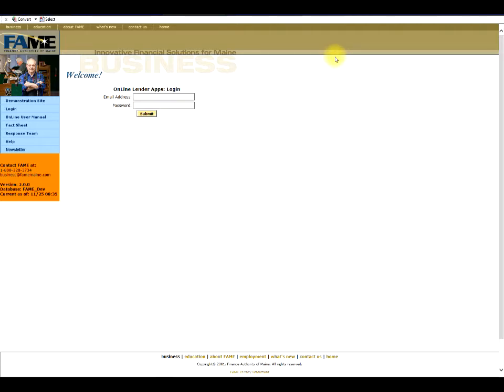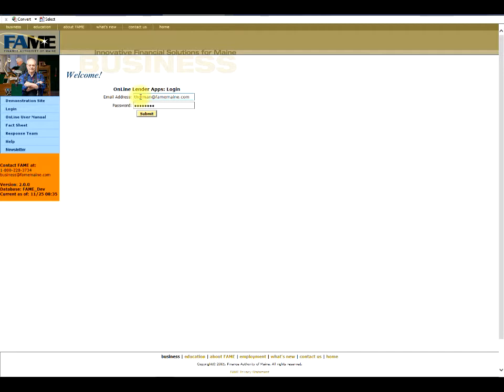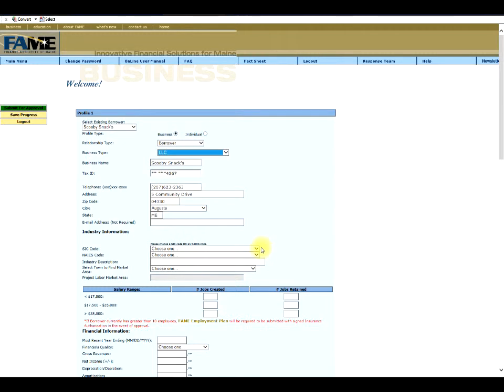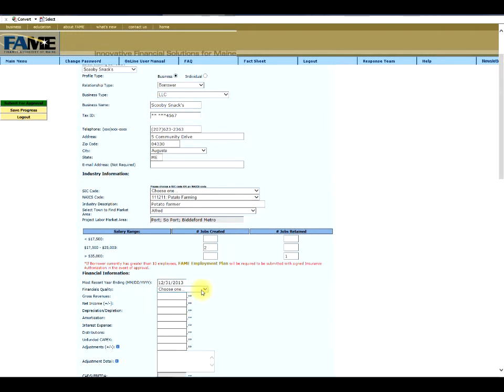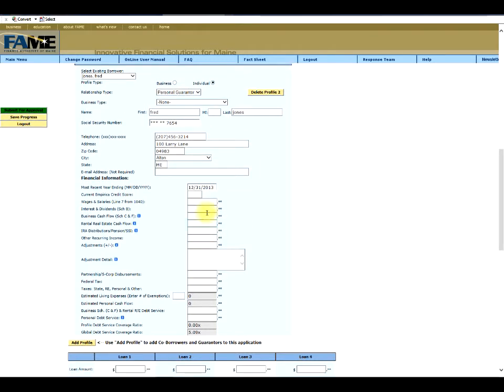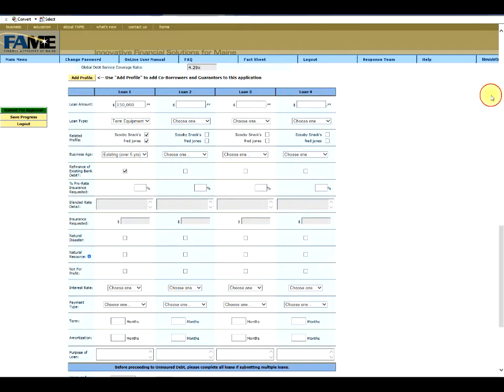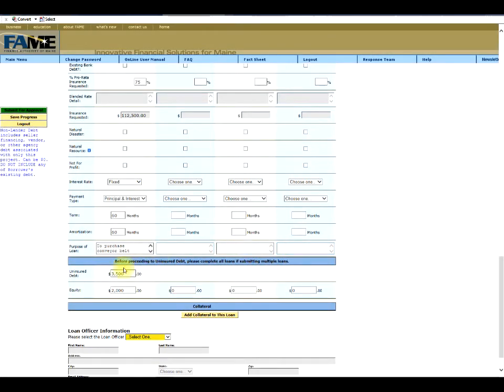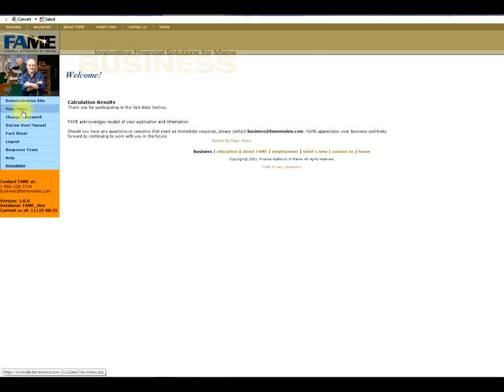FAME's OnLine Answer (OLA) Tutorial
Check out this step by step tutorial for help applying for a loan through FAME's OnLine Application System.